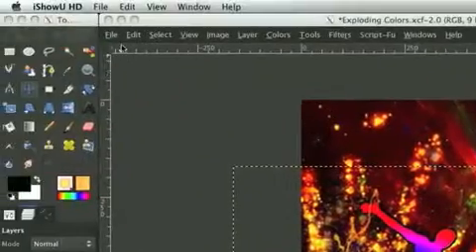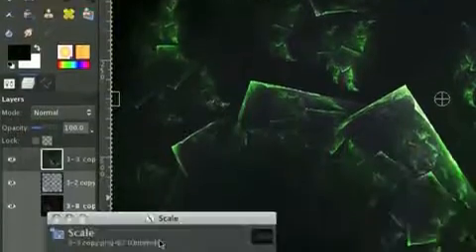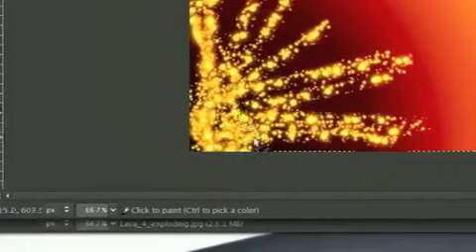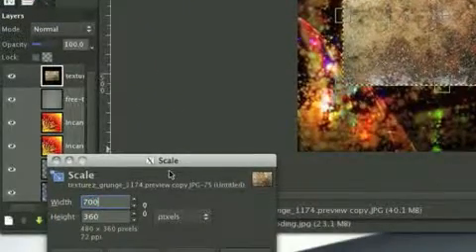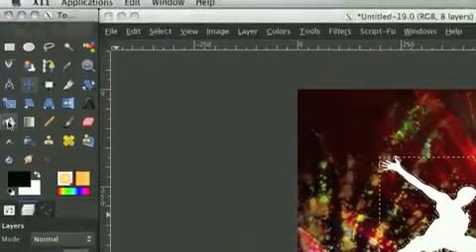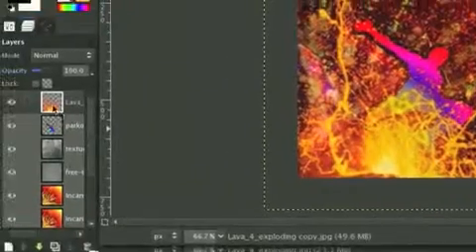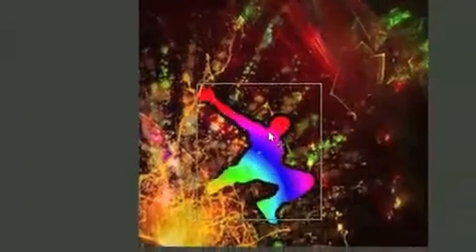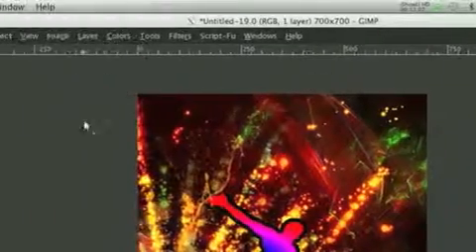How to make a Colorful Exploding Action Scene on Gimp.mp4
In this video i'll show you how to make a very cool exploding action scene.
The black outline of the parkour character WILL NOT look as big on your screen.
The reason it's all big and ugly on the vid is because i only noticed afterwards my mistake of making it
10 pixels instead of 4. So i went back and only redid that part ;D. That's why it's all ugly int he vid after...
You also do NOT have to make the person rainbowy, you could just leave him white if you want ;P

And for all those lazy asses out there ;P